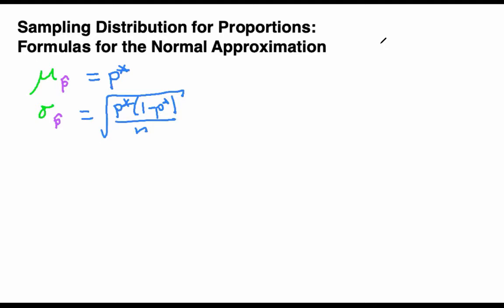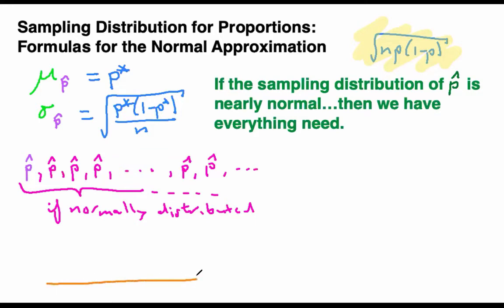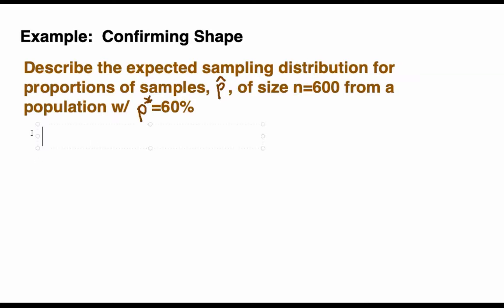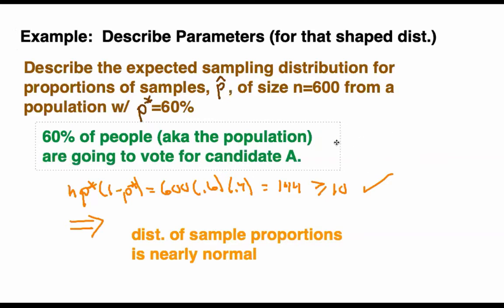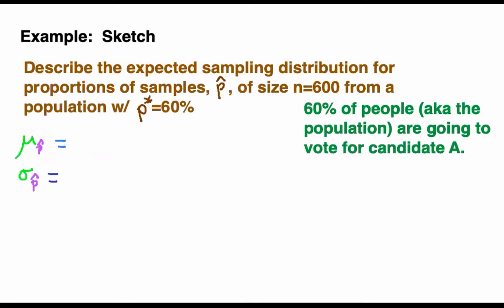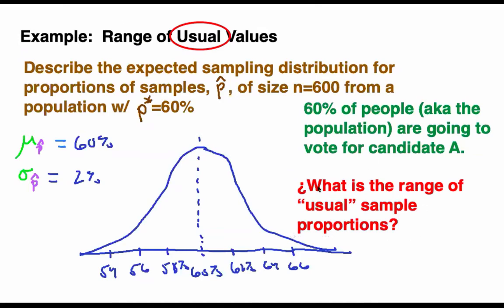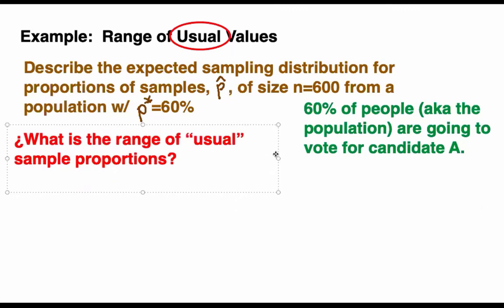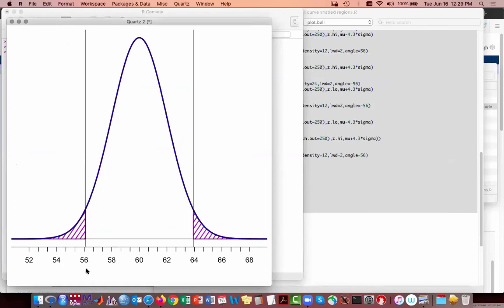Sampling Distributions for Proportions (part 2 of 3)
This is part 2 of 3 videos in this series.  This brief video continues the introduction to the sampling distribution for proportions.  A problem demonstrating how to calculate the mean and standard deviation is presented.  After describing the sampling distribution, a problem is worked to locate the range of "usual" values.  Calculating these values using the =NORMINV(·,·,·) function in Excel is demonstrated.